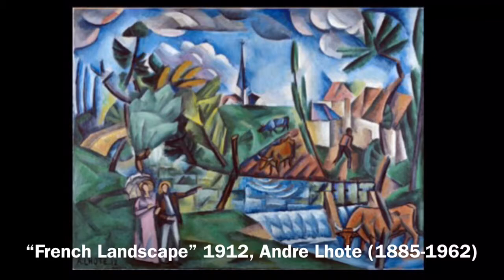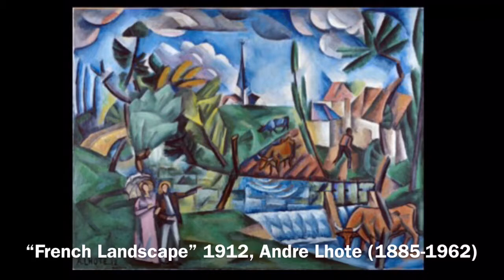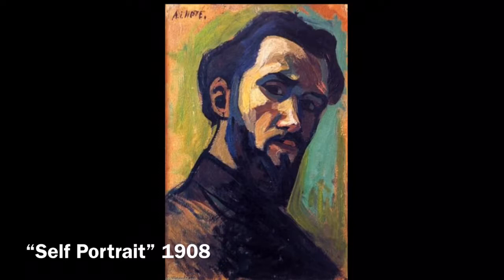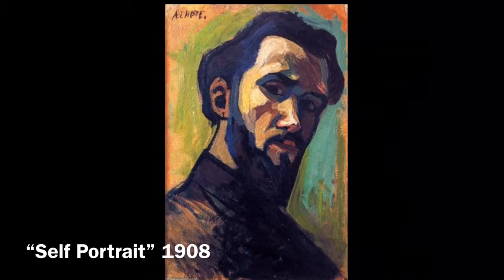Cezanne and Tintoretto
A short comparison of a painting by Cezanne with the works of Tintoretto and Tiepolo in Venice.

Paintings for Sale: